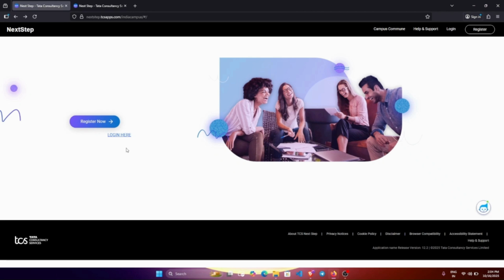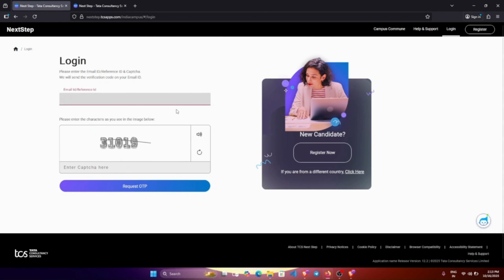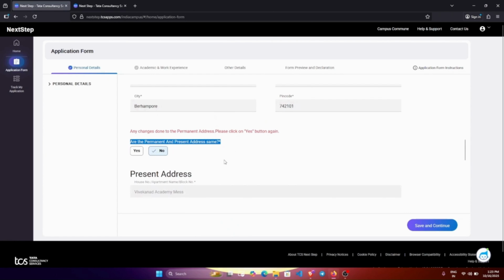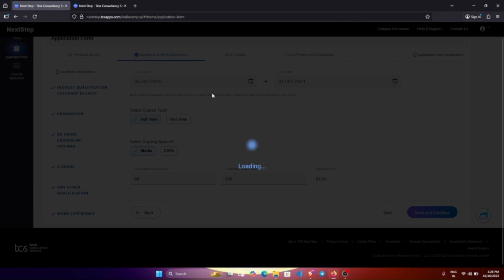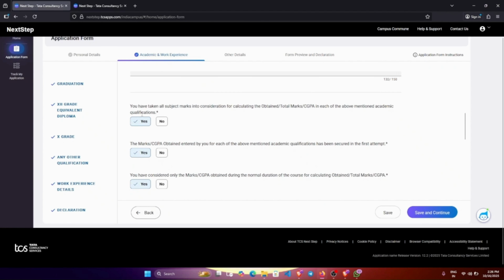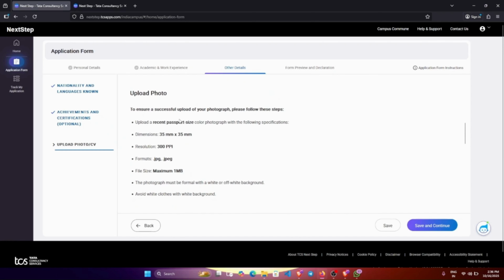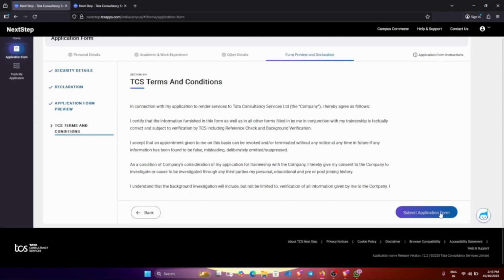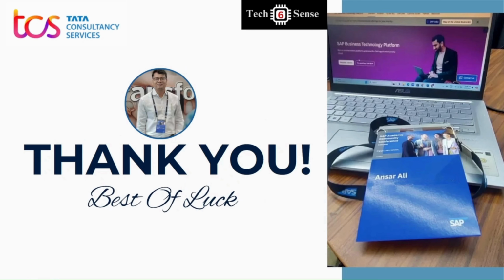TCS NQT 2026 Step-by-Step Registration | Apply for Drive | Fix Errors | Preferred Browser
In this video, we cover the complete step-by-step registration process for TCS NQT 2026 — including how to Apply for Drive, fix common registration errors due to heavy traffic, and use the preferred browser for smooth application.

If you’re facing issues like “Error while saving,” “CT/DT number not found,” “page not loading,” or portal crashes, this video is your ultimate solution.

✔️ Step-by-step TCS NQT 2026 registration guide
✔️ How to Apply for Drive after registration
✔️ Tricks to fix portal errors (caused by heavy traffic)
✔️ Preferred browser & settings for smooth form submission
✔️ Important guidelines & tips to avoid disqualification

⏱️ Timestamps

00:00 – Introduction
00:30 – Registration Process (Step-by-Step)
02:52 – Application (Live Demo)
13:19 – Trick to Solve Error
16:29 – Apply for Drive
17:03 – Track Application
17:08 – Final Words & Next Steps

📌 Key Takeaways

✅ Use Chrome or Edge with Desktop Mode for best results.
✅ Avoid refreshing the page during high-traffic periods.
✅ Save your CT/DT number immediately after registration.
✅ Follow the proper steps to apply for drive successfully.
✅ Watch the previous video for complete process flow & study materials.

🔥 Whether you’re registering for the first time or stuck with portal errors, this video gives you the most practical, updated, and error-free process for TCS NQT 2026.